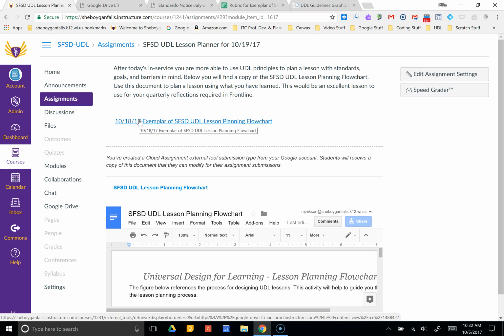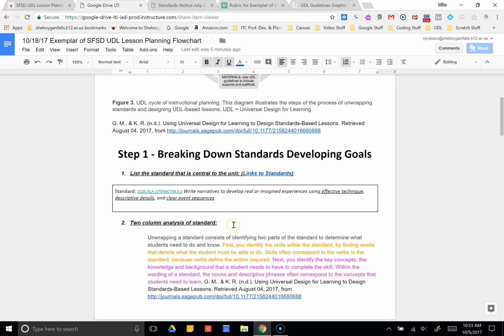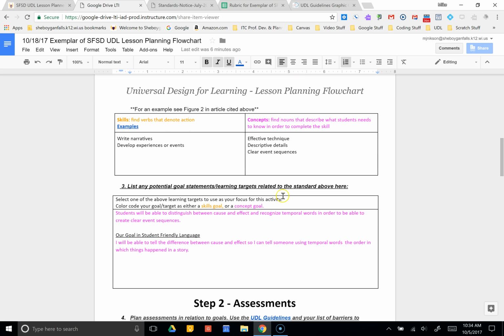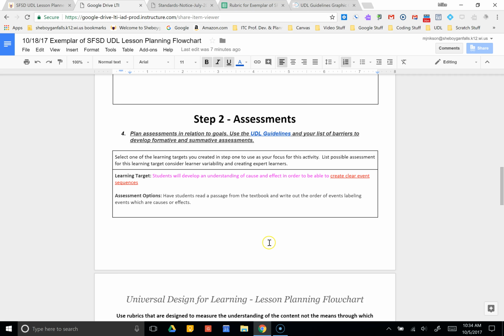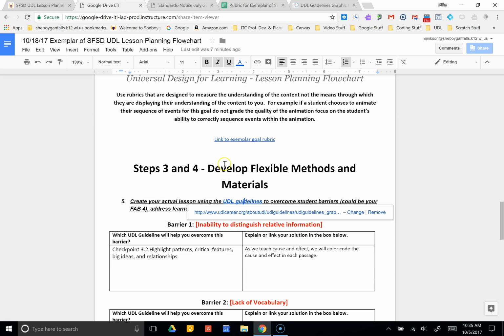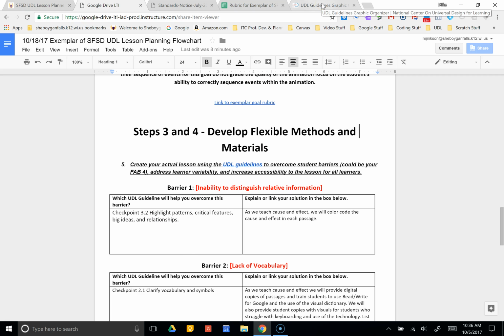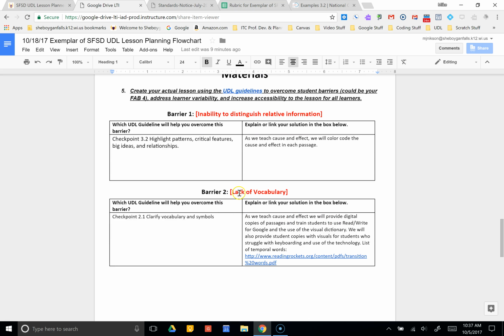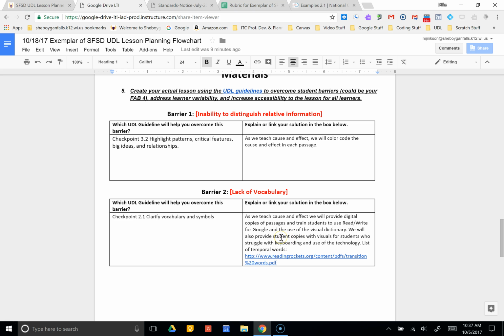How to Create a Rubric Using the Planner